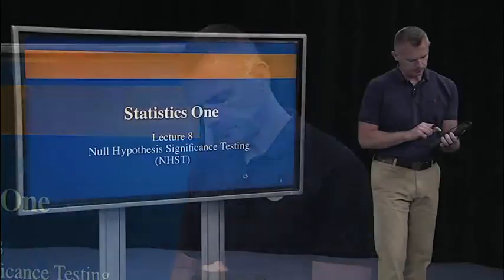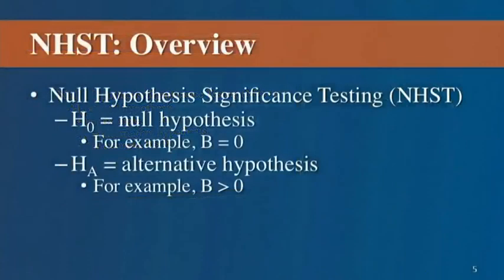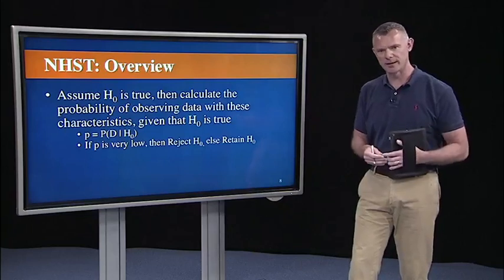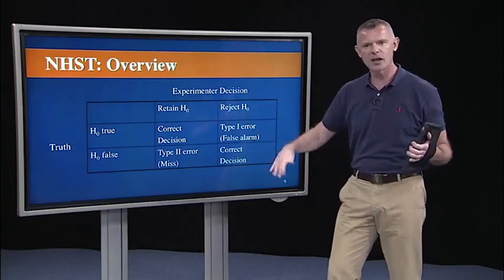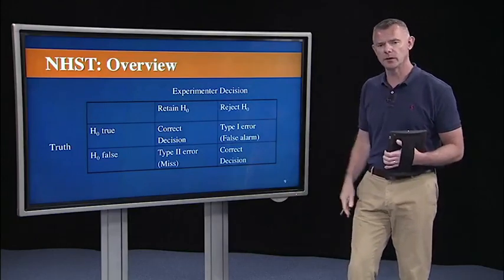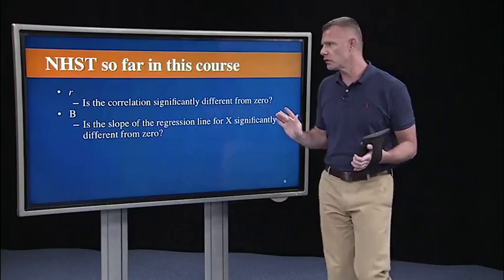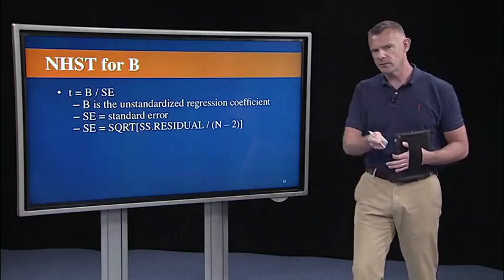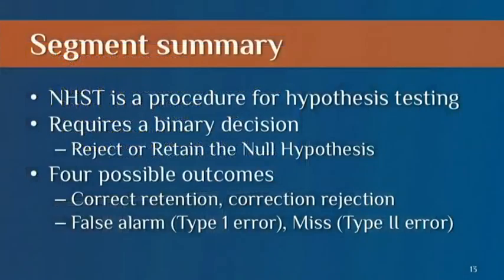Lecture 8: Null hypothesis significance testing (1/2): Overview